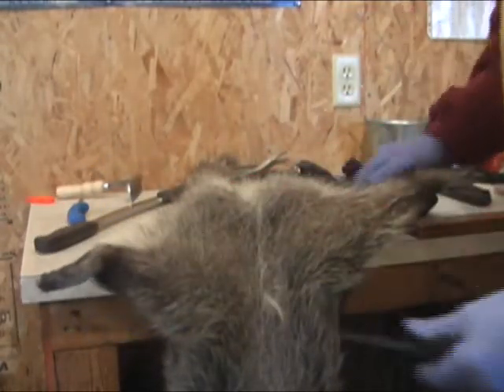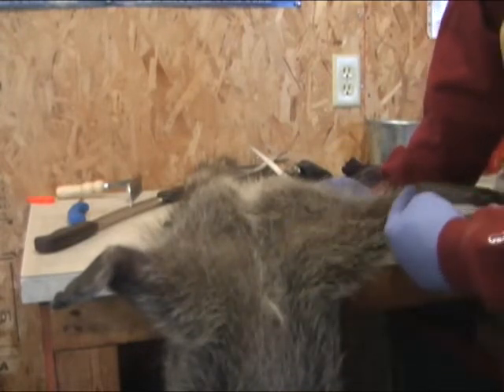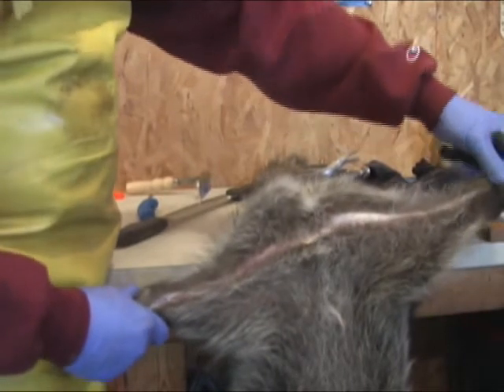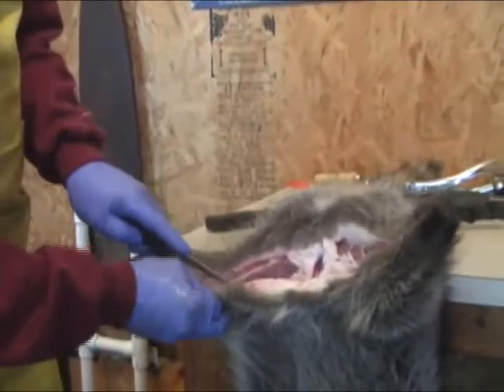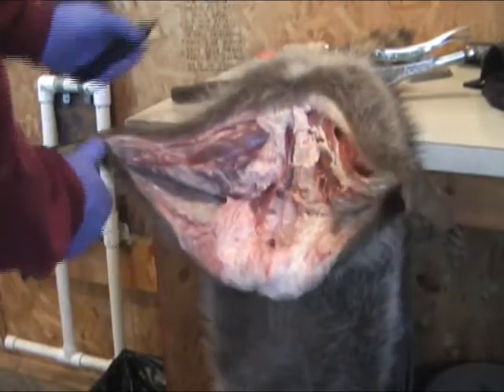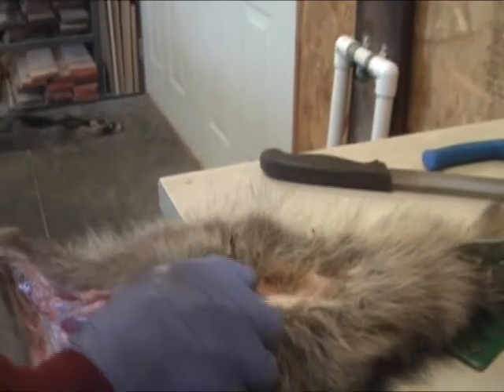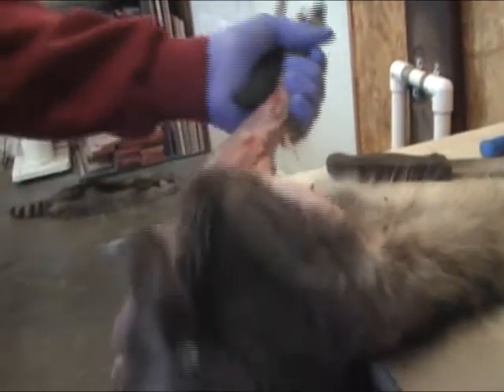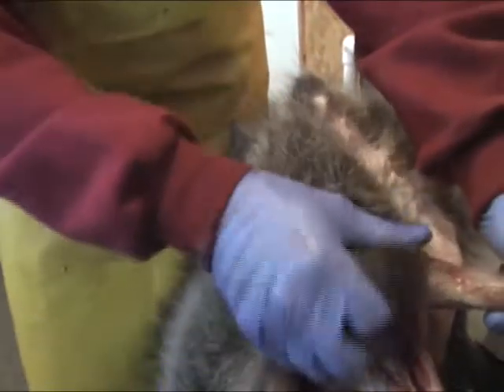TOP LOT COON HANDLING1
Watch as Leon, with Top Lot Stretchers,  shows you the proper way to handle raccoon.